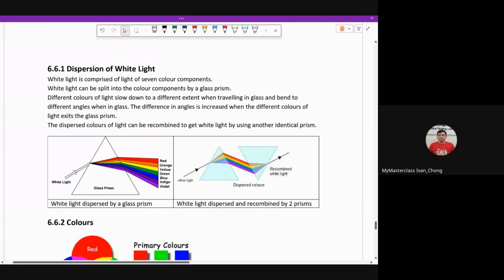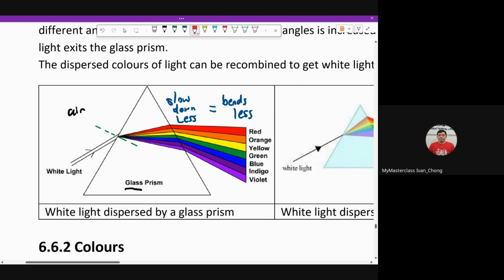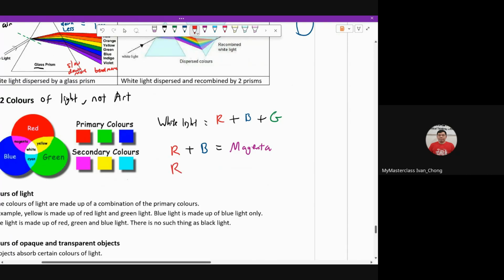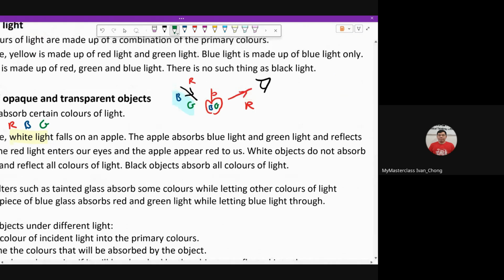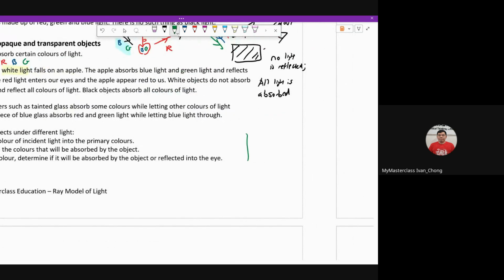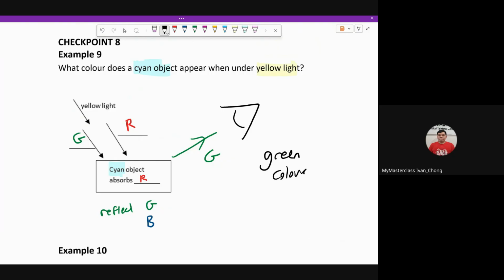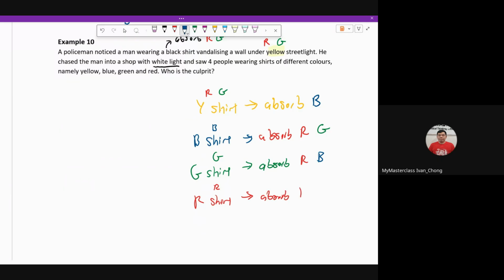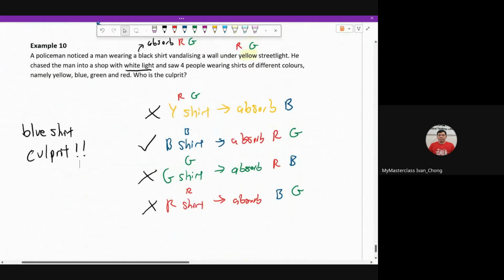Lower Sec IP Physics: Ray Model of Light (Colours of Light)